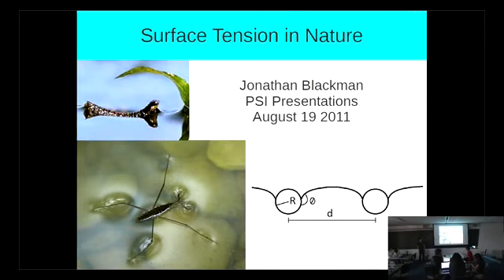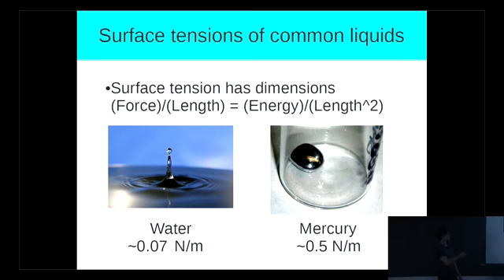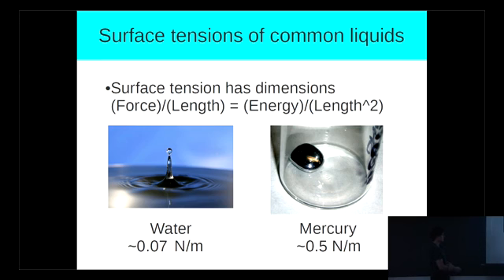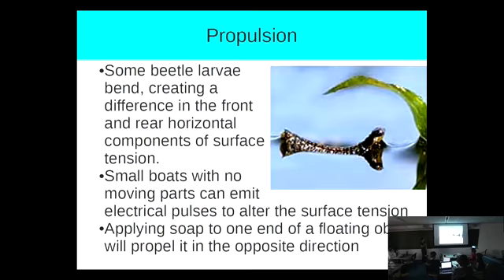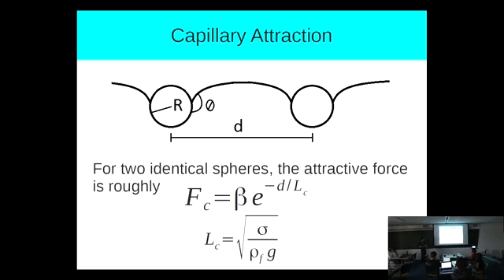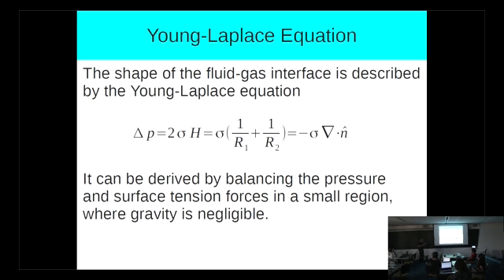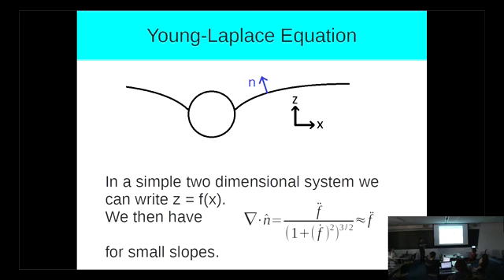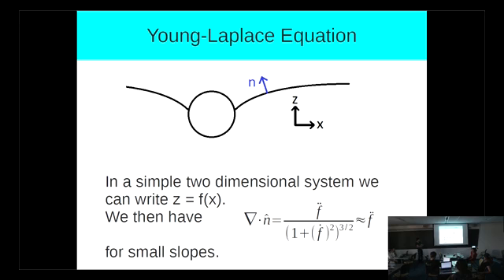Surface Tension in Nature by Jonathan Blackman